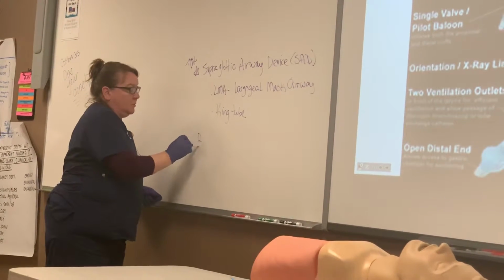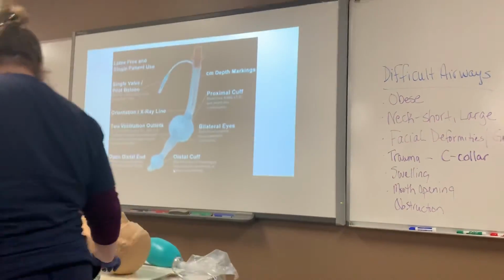Difficult airway pt 2